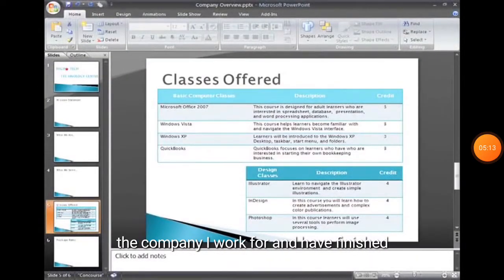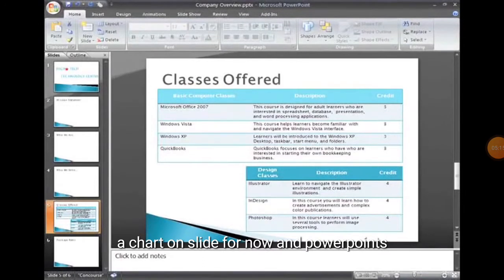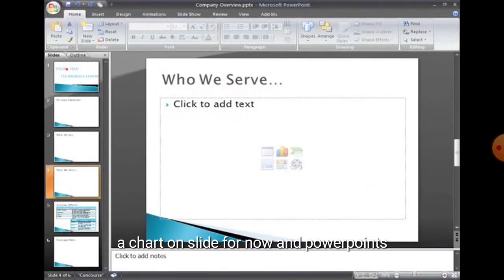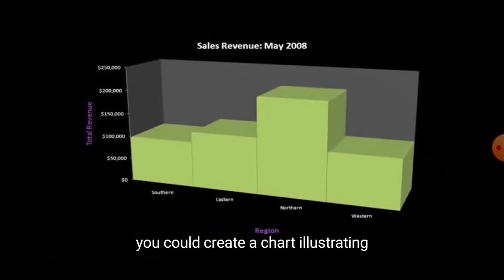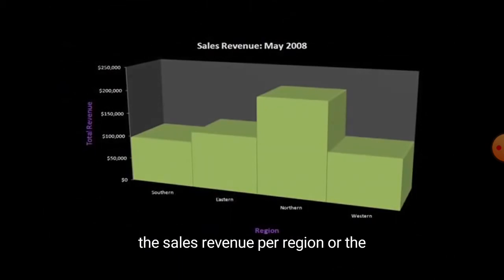UNIT 4| SESSION 4 : WORKING WITH CHARTS| INFORMATION TECHNOLOGY FOR CLASS X